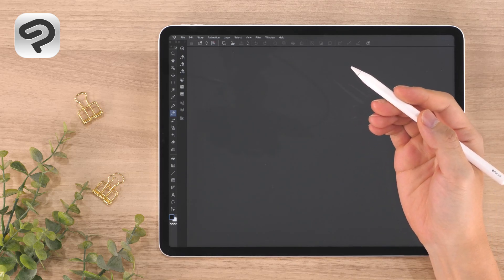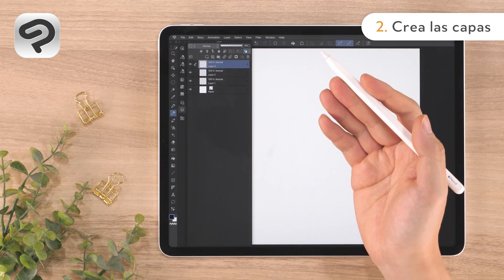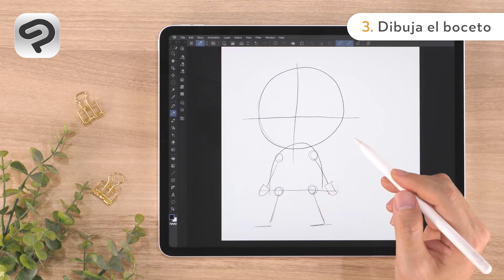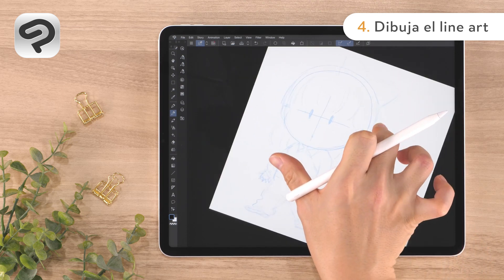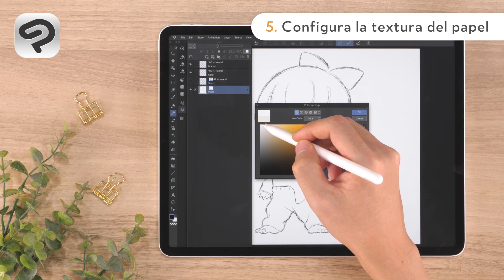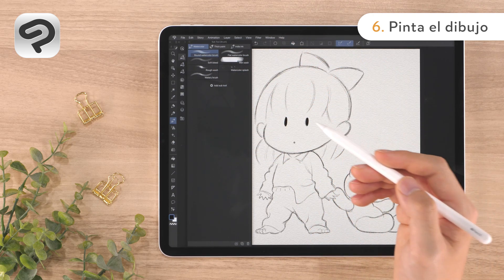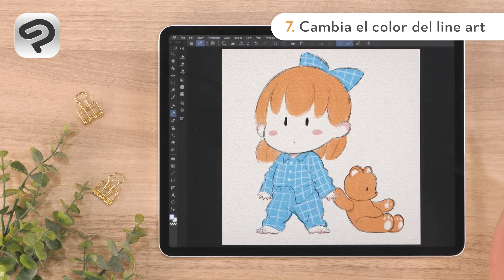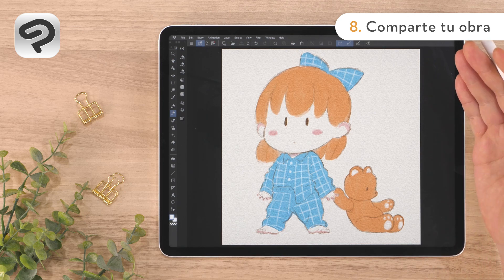¡Dibuja a tu primer personaje! | Clip Studio Paint para principiantes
Este videotutorial va dirigido a quienes estén empezando a dibujar con Clip Studio Paint. En él descubrirás todo lo que necesitas saber sobre las funciones y pasos necesarios para dibujar de forma sencilla la ilustración de un personaje en tu iPad. Una vez que sepas cómo aprovechar al máximo tu lápiz digital y las texturas de papel, podrás dibujar sin problemas a tus personajes, ¡y además dándoles un acabado analógico!

Si lo prefieres, puedes seguir este mismo tutorial en formato escrito

En este streaming, Inma R. nos muestra cómo utiliza las técnicas vistas en este videotutorial para crear su propia obra.

00:00 Introducción
00:24 1. Crea el lienzo
00:53 2. Crea las capas
02:14 3. Dibuja el boceto
04:32 4. Dibuja el line art
06:11 5. Configura la textura del papel
07:41 6. Pinta el dibujo
10:27 7. Cambia el color del line art
11:10 8. Comparte tu obra